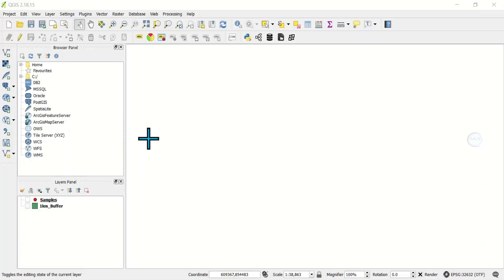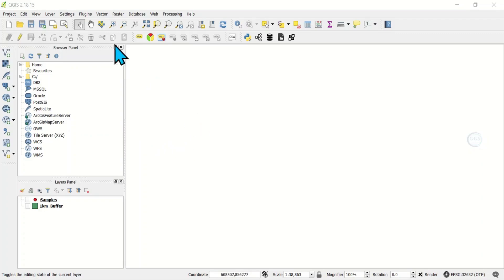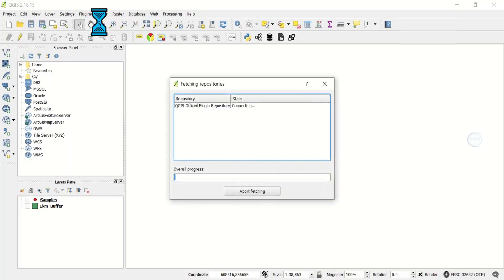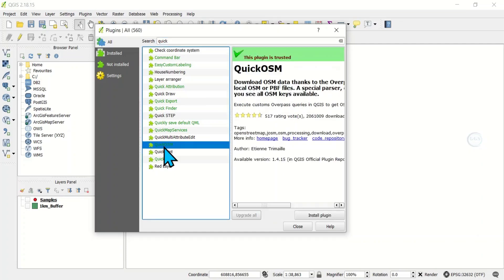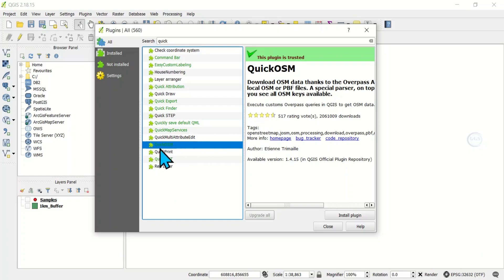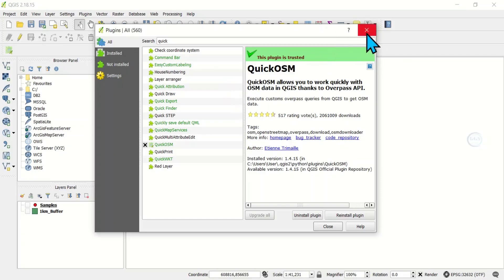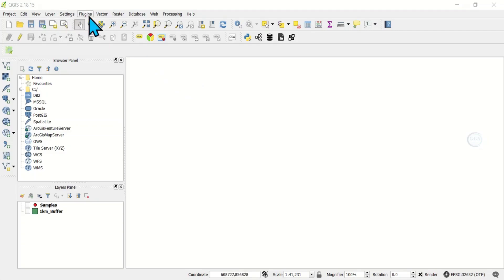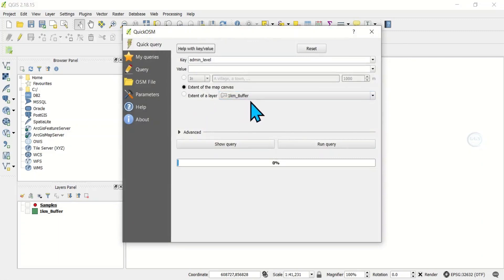How To Install QuickOSM Plugin In QGIS OSM QGIS tutorial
QuickOSM is a powerful and user-friendly plugin for QGIS that simplifies the process of retrieving OpenStreetMap (OSM) data directly within the QGIS environment. It allows users to effortlessly query and download OSM data based on specific geographic areas and criteria, making it an essential tool for researchers, urban planners, and GIS professionals.

One of the key features of QuickOSM is its intuitive interface that enables users to construct queries using different parameters, such as tags for various OSM features like buildings, roads, and land use types. Users can define a specific bounding box or select a predefined area, ensuring that they only download relevant data. This targeted approach not only saves time but also reduces data clutter.

Moreover, QuickOSM supports both point and polygon queries, facilitating the extraction of both vector and raster data. After downloading, users can visualize and analyze the data within QGIS, integrating it with other datasets for comprehensive spatial analysis.

Regular updates and a supportive community further enhance QuickOSM’s functionality, making it a critical asset for anyone working with OSM data. Overall, QuickOSM streamlines the workflow of incorporating real-world data, thereby enriching the capabilities of QGIS for various applications.